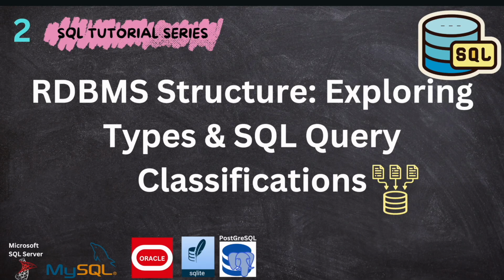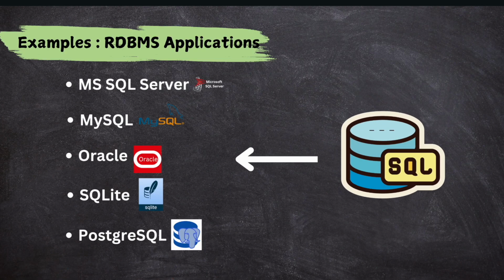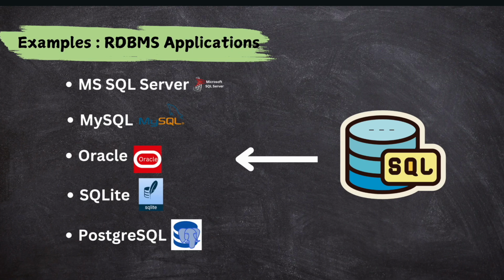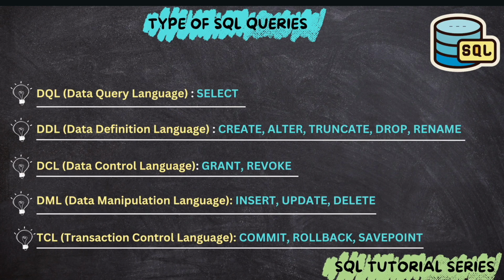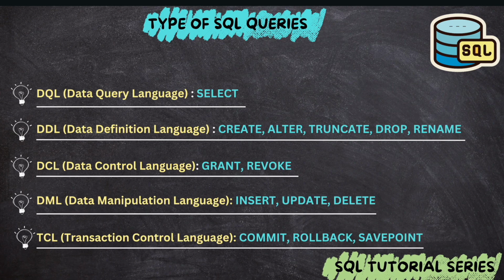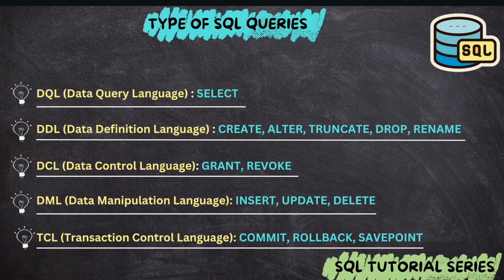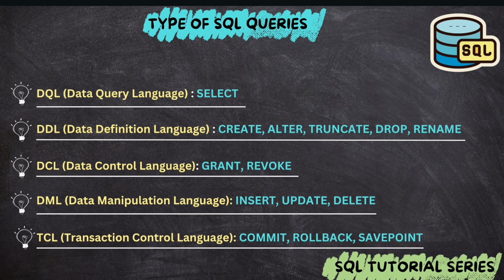Understanding SQL Query Types: A Guide to Interacting with RDBMS Applications (Part 2)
Learn the types of SQL queries (DQL, DDL, DCL, DML, TCL) used to interact with RDBMS applications. This tutorial covers the fundamentals of SQL command categories, their purposes, and how they enable database management. Perfect for beginners or anyone looking to deepen their SQL knowledge.